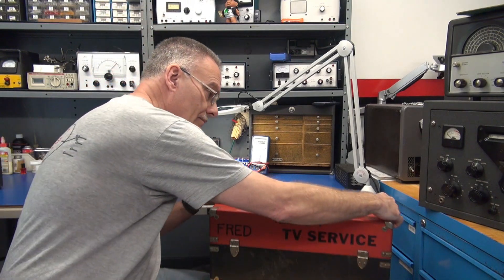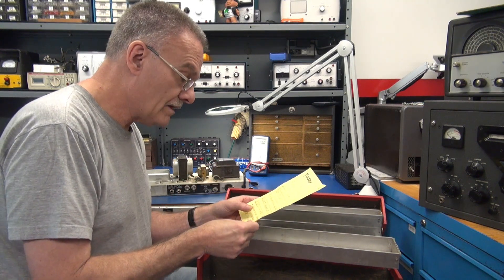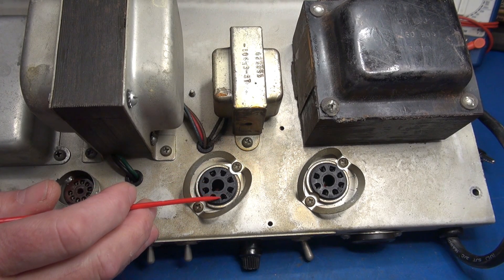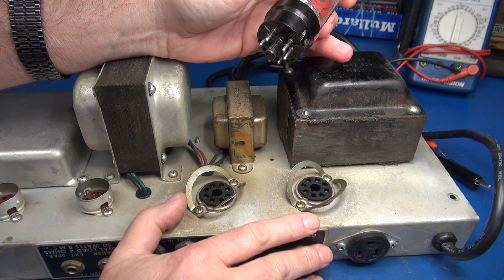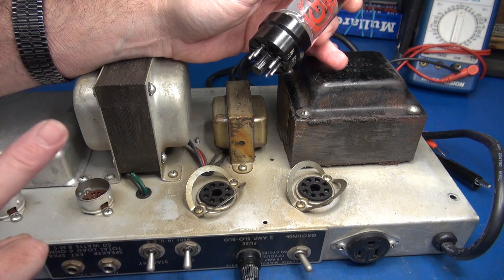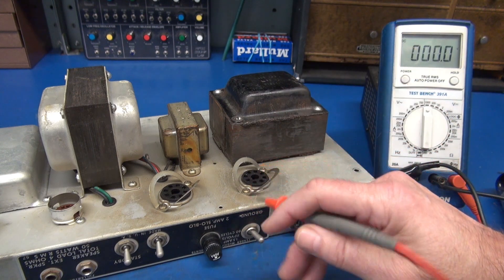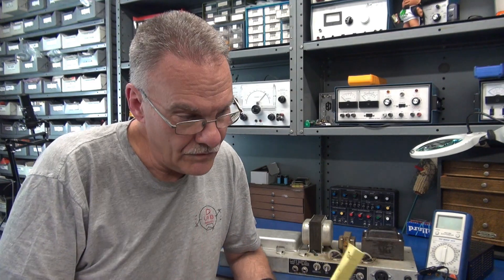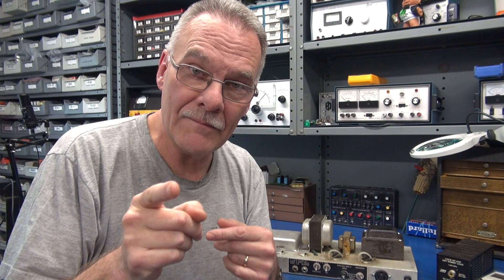D-lab series Basic Training How to repair output tube red plate negative bias & safety lesson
A common failure on vintage tube amps. This video will teach you the things to look for if your amp is red plating and destroying your output tubes. The price of tubes is crazy high these days. Time to narrow down failure modes, perform some preventative maintenance, monitor the health of your classic tube amplifier. Its worth the effort. Plus, I will demonstrate a high voltage safety hazard waiting to bite you! This is the next level up training following your basic training. Launch date will be announced.